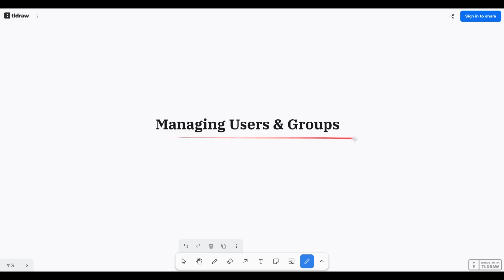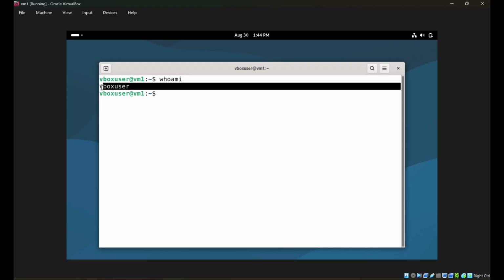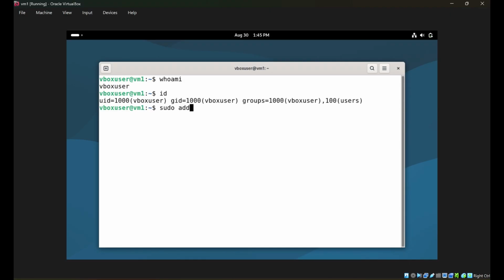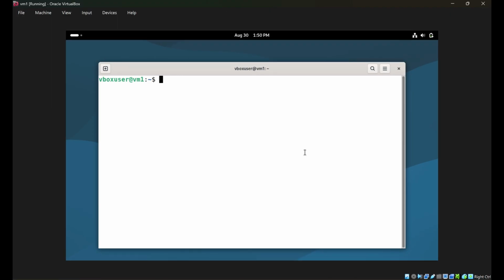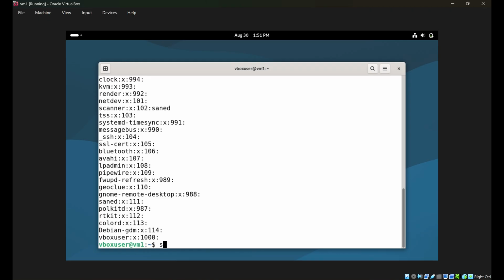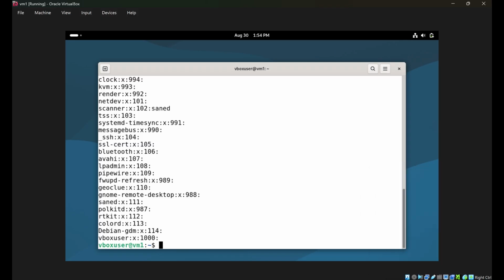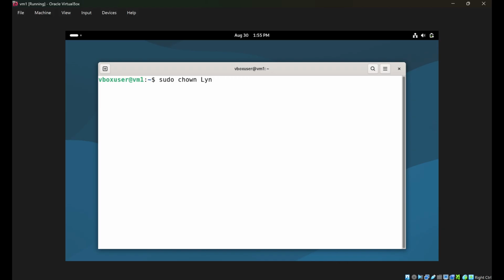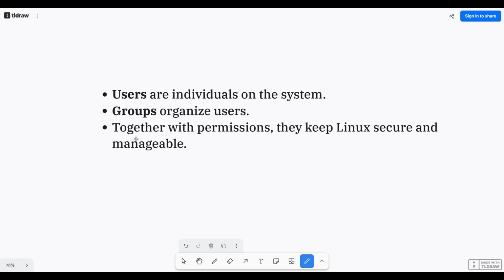Linux User & Group Management Explained | Add, Delete, Modify & Control Access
Master user and group management in Linux with this step-by-step tutorial! 🚀
Whether you're a beginner or an aspiring sysadmin, learning how to manage users and groups is essential for system security and access control.

🔑 In this video, you’ll learn:

How to create and delete users 👤

Managing groups and permissions 👥

Changing passwords & privileges

Best practices for Linux system administration

By the end of this video, you’ll have the confidence to manage user accounts and groups like a pro!

📌 Commands covered: useradd, usermod, passwd, groupadd, groups, id, deluser, delgroup, and more.